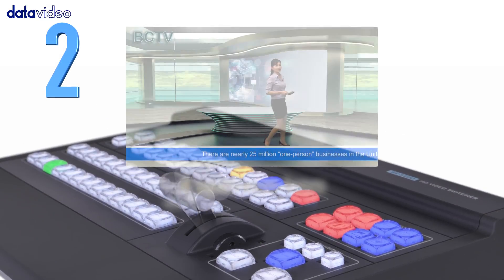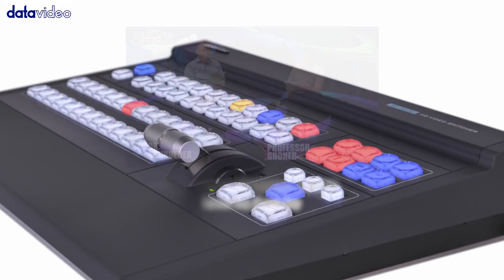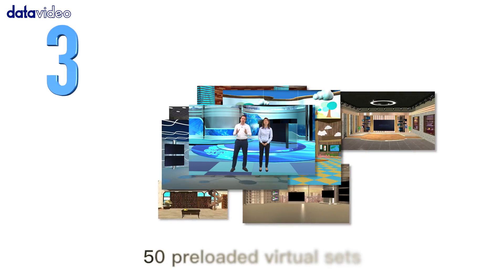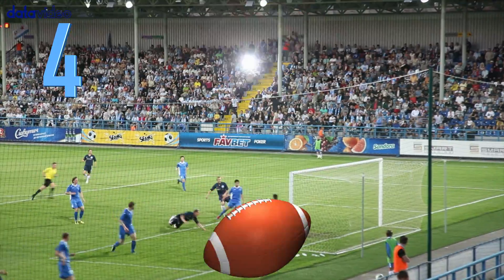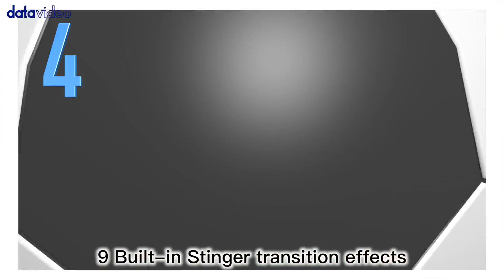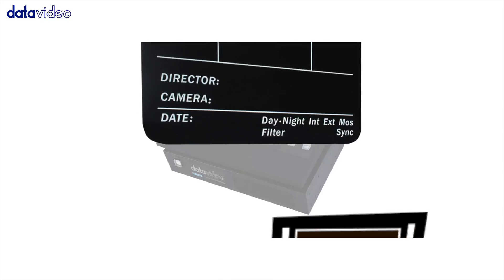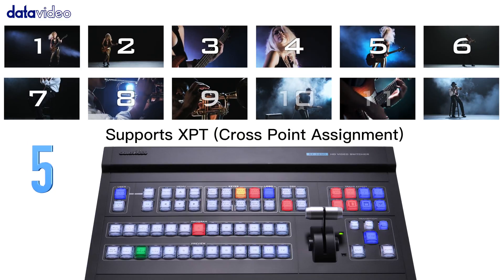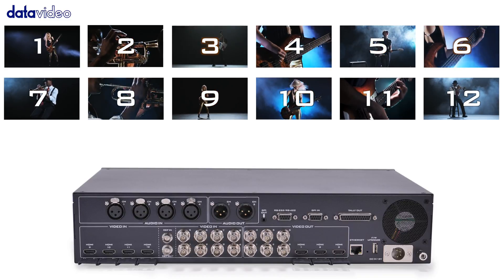【Official】Top 5 Features of SE-3200 HD 12-Channel Digital Video Switcher｜Datavideo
「SE-3200 HD 12-Channel Digital Video Switcher」

The SE-3200 is a professional 12-channel, 1080p video switcher that provides powerful and easy-to-use video effects such as four upstream keyers for Chromakey and Luma Key, dual DSK, PIP, and WIPE transitions. There are also other features like frame store, animated transition effects, multi-channel inputs, and abundant visual effects. The built-in subtitle generation system can be paired with Datavideo’s CG software to instantly create broadcast quality subtitles.

The SE-3200’s modular design allows you to install the 2U main unit on a standard 19-inch rack and place the control panel on a flat workbench, or it can be installed in an outdoor broadcast van. The SE-3200 facilitates video switching, whether indoor or outdoor.